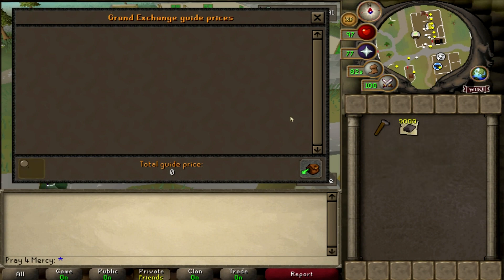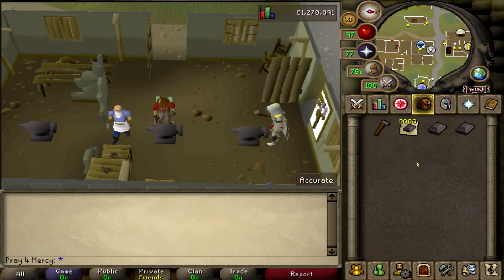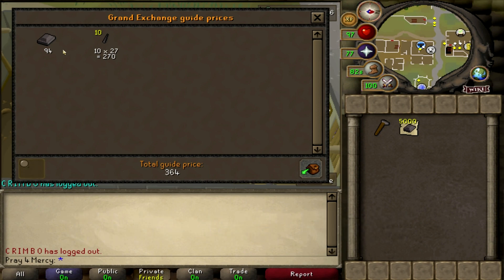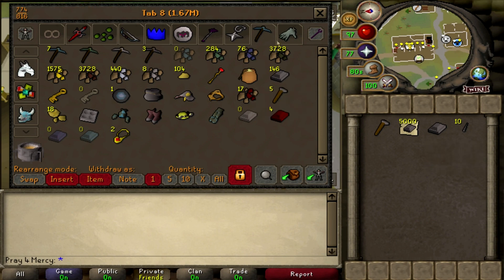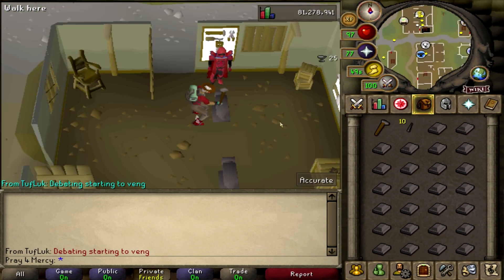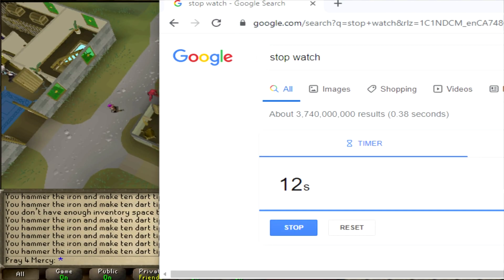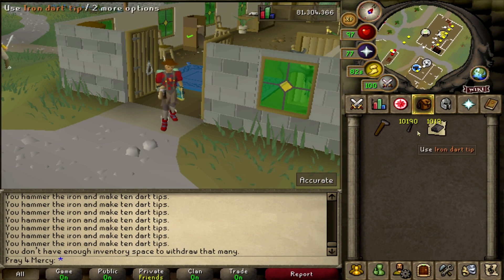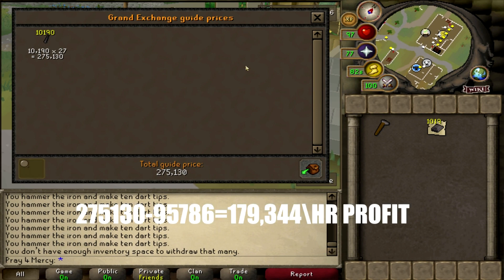OSRS EASY AFK SMITHING MONEY MAKING METHOD 2020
FOR MORE MONEY MAKING METHODS

this OSRS EASY AFK MONEY MAKING METHOD 2020 is so easy to start! and its very AFK if you are busy doing home work or even looking to make some passive money on osrs
or you are new to old school runescape and your trying to figure out how to make money on the side!

hope you guys can enjoy this smithing money making method